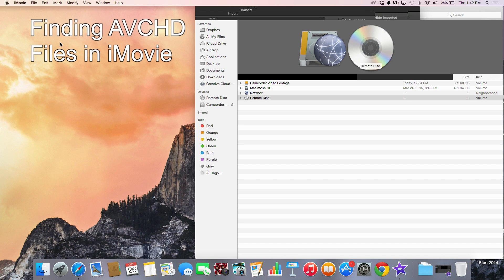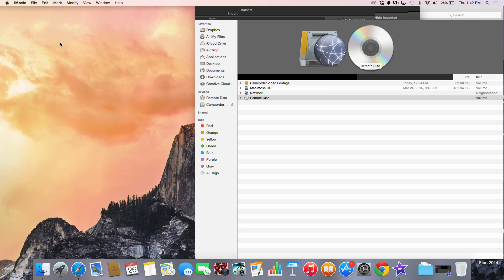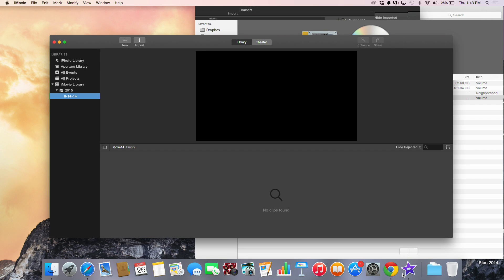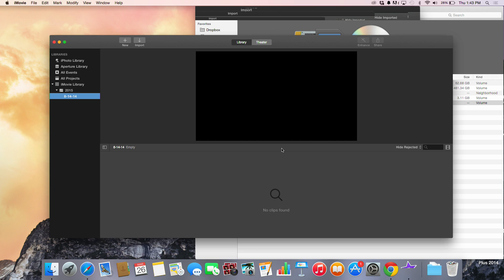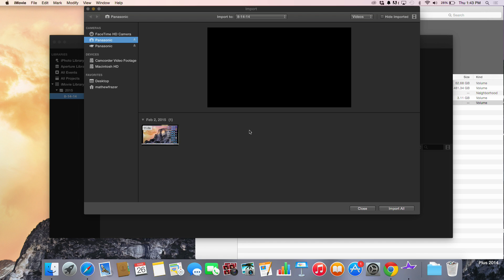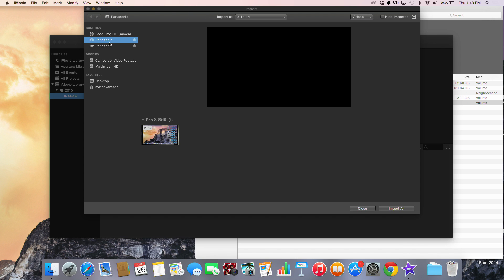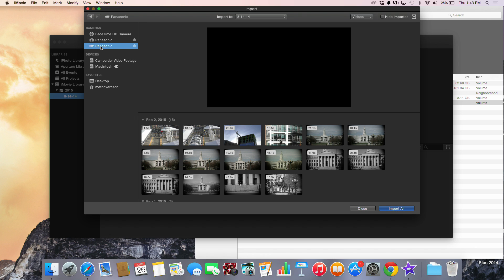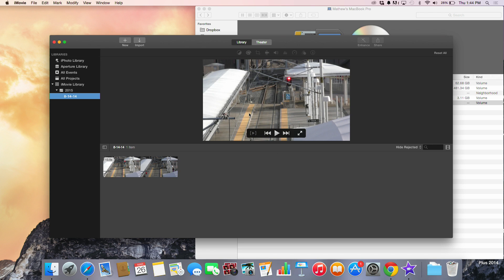Panasonic Camcorder - Edit and Import AVCHD File Format Into iMovie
Follow these simple steps for important and editing your AVCHD video file into iMovie